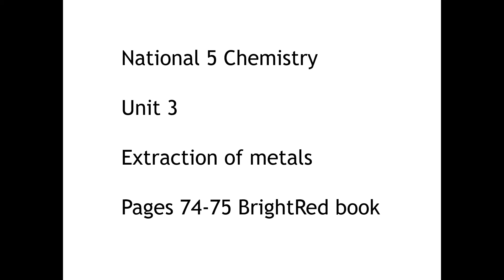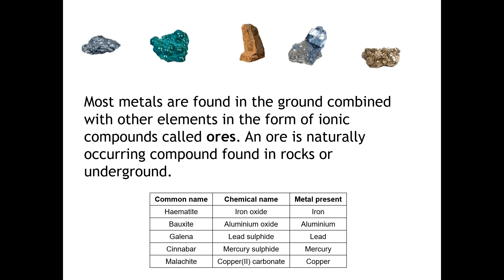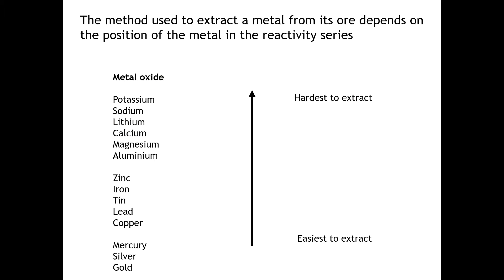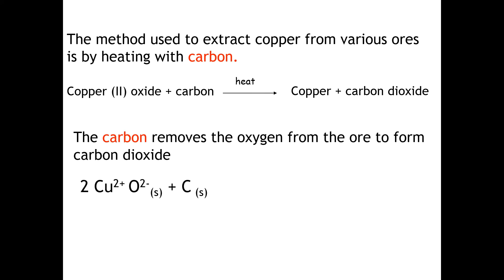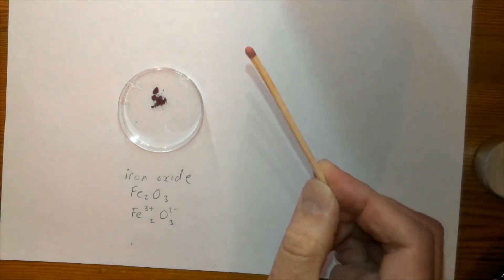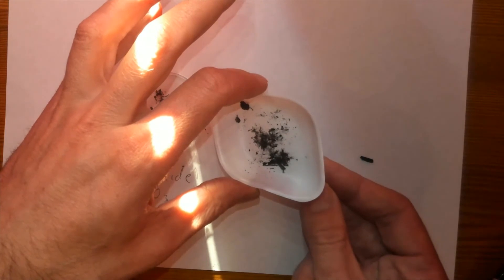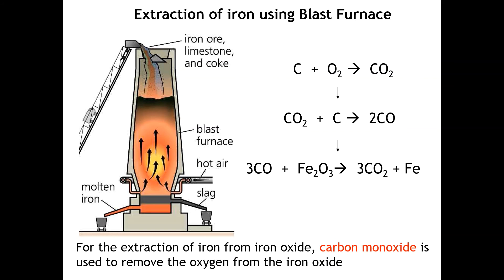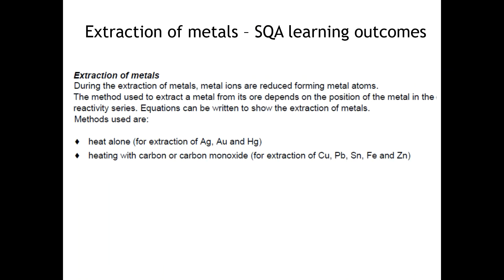National 5 Chemistry Metal extraction 1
This video will show how less reactive metals can extracted from their ores